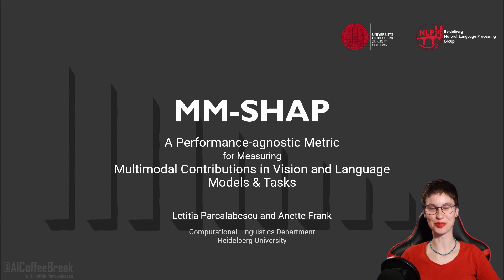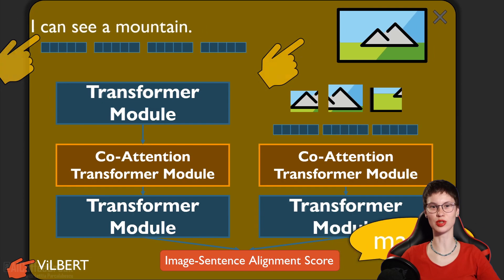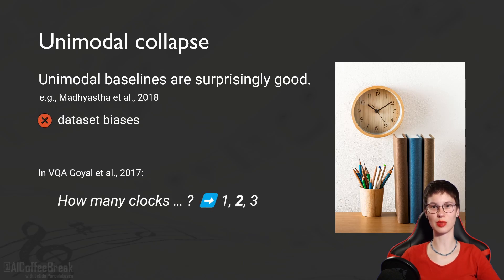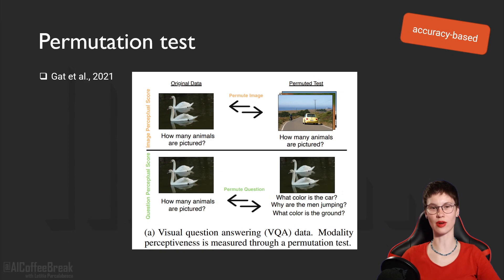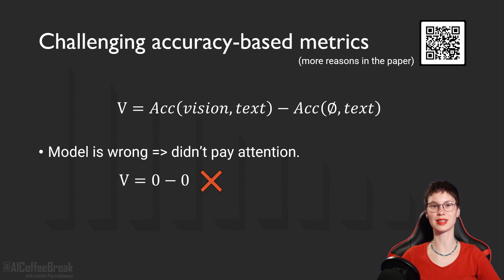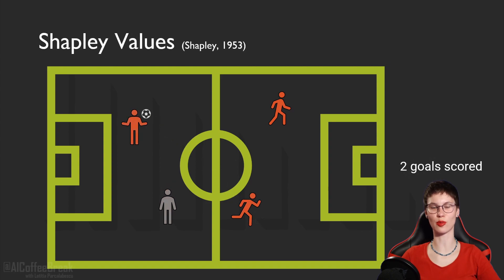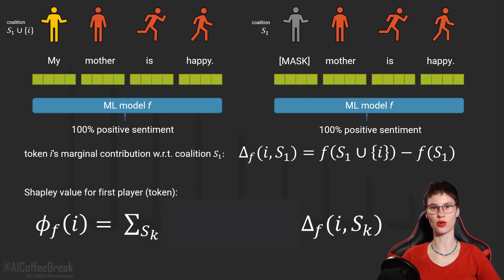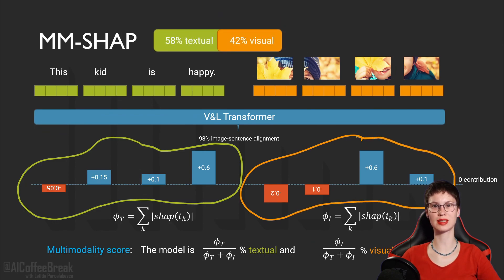[Own work] MM-SHAP to measure modality contributions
Today we present our own work on MM-SHAP which measures how much a multimodal encoder uses each modality. Ah, what is multimodality again?

📜 Parcalabescu, Letitia, and Anette Frank. "MM-SHAP: A Performance-agnostic Metric for Measuring Multimodal Contributions in Vision and Language Models & Tasks." arXiv preprint arXiv:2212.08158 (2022).

Outline:
00:00 Paper for ACL 2023 Toronto
00:24 Vision and Language Transformers
01:05 Unimodal collapse
02:46 MM-SHAP
04:21 Not all models use modalities to the same extent
06:02 Outro and Final words

Dres. Trost GbR, Siltax, Edvard Grødem, Vignesh Valliappan, Mutual Information, Mike Ton